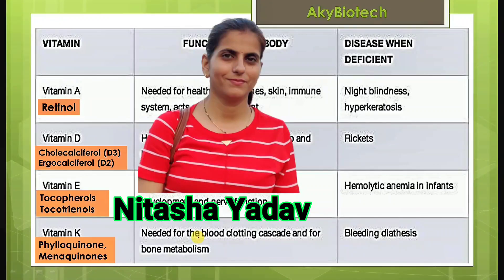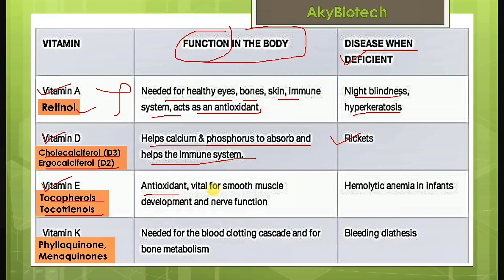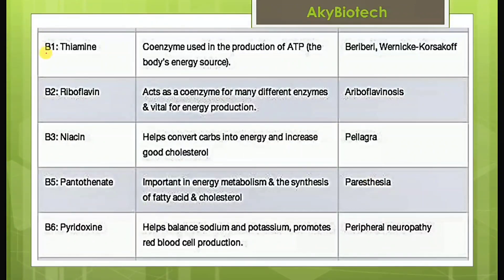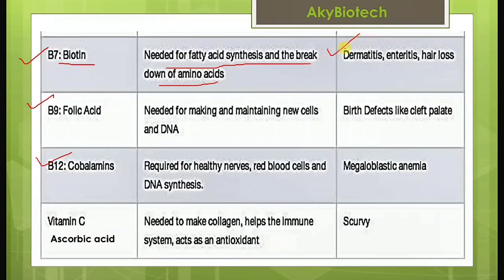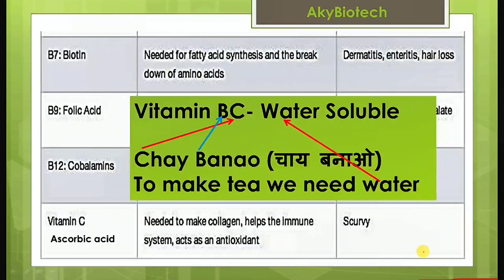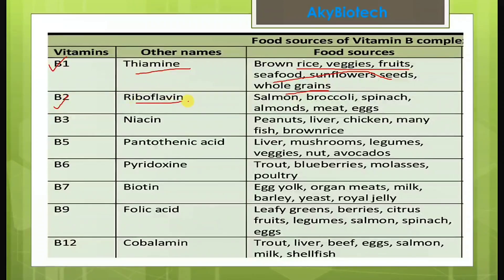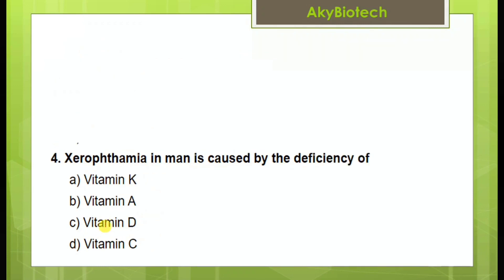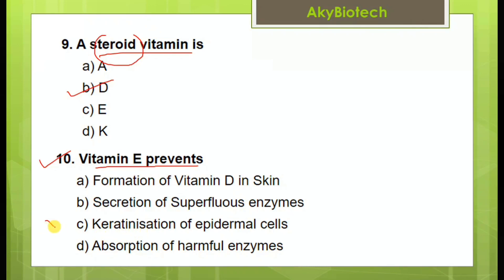Vitamins : Easy Tricks to Remember & Important Points II MCQ-Part 3 II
Hello friends. This is Ashutosh K. yadav, welcome to my you tube channel AkyBiotech. This video is about Vitamins and deficiency disease. Which is important for ASRB NET in Agricultural Biotechnology and some of asked many time in previous exam.

Important books links:

Marker Assisted Plant Breeding by Dr. BD Singh and Dr. AK Singh

Biotechnology: Expanding Horizons by Dr. BD Singh

Plant Biotechnology Paperback by Dr. Singh B.D.

Objective Genetics by Dr. BD Singh

Genetics Paperback by Dr. BD Singh

Pathfinder Life Sciences Fundamentals And Practice Part 1 & Part 2

Plant Biotechnology: The Genetic Manipulation of Plants by Slater

Instant Biotechnology a competitive approach by Sandeep Jaiswal, Prabha Singh, Kuldeep Kumar

Biotechnology - A Competitive Approach by Sudhir Kumar